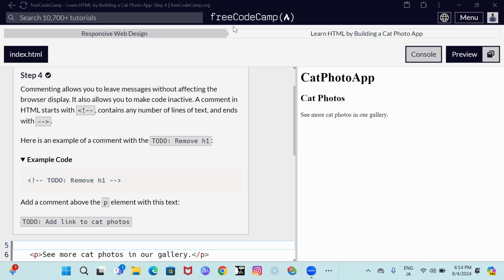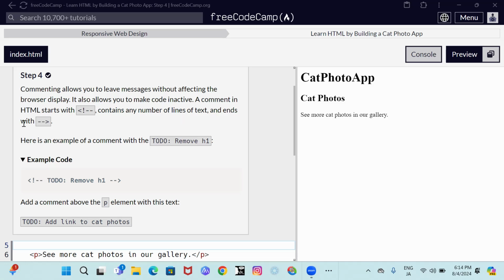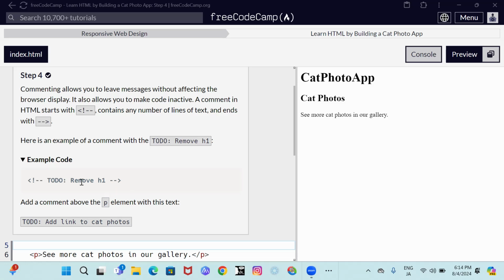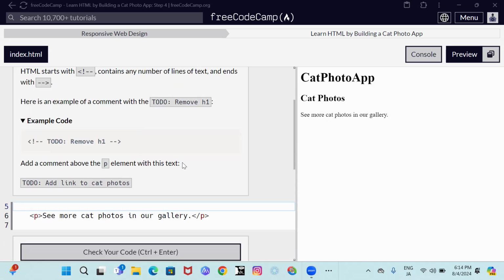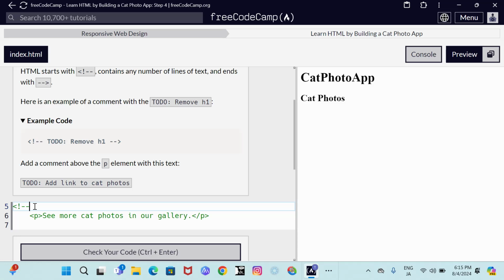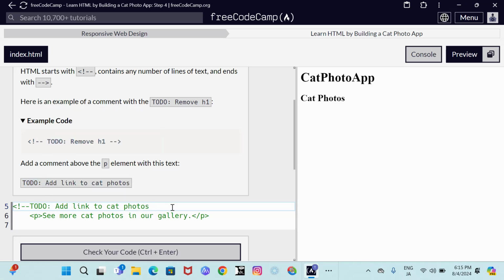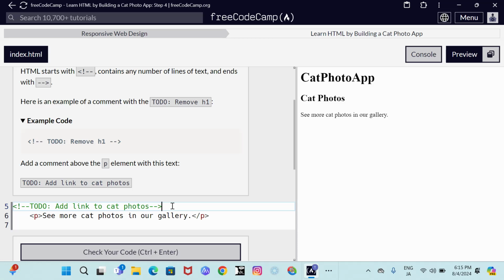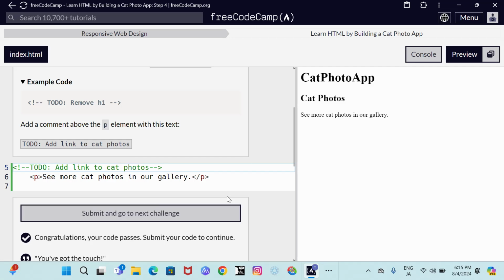Responsive Web Design Learn HTML by Building a Photo App Step 4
Learn HTML Web Design by Building a Photo App. This is a beginner or a simple step-by-step way of learning how to code. It is a practical method to learn coding and designing.